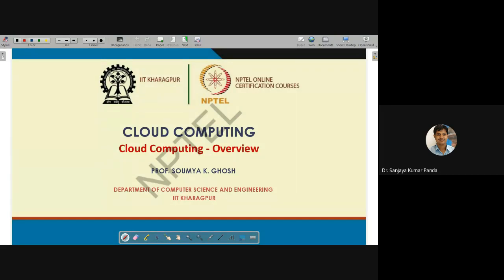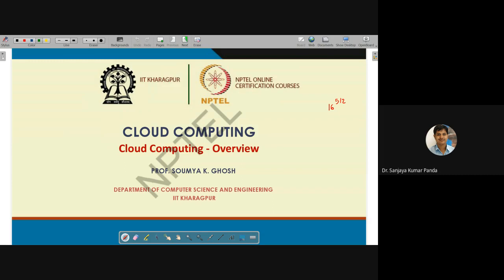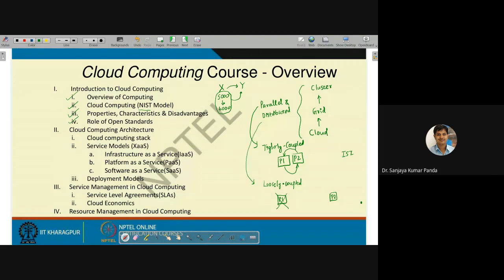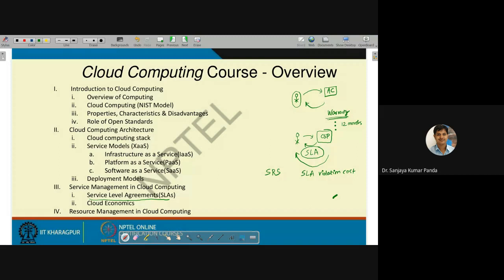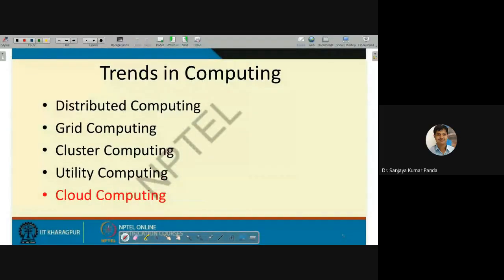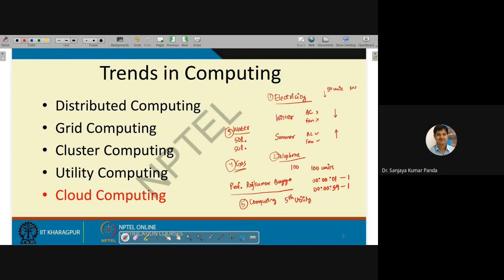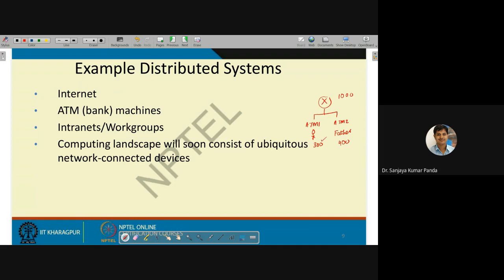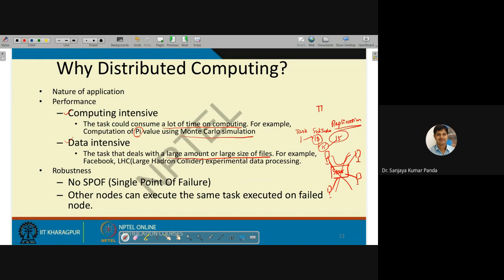Computing, Trends in Computing, Distributed Computing and its Properties